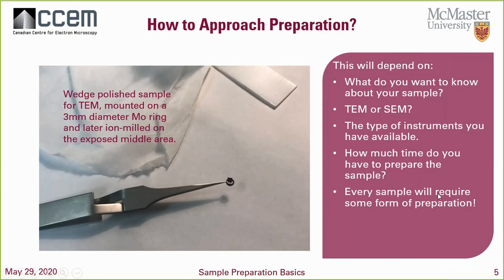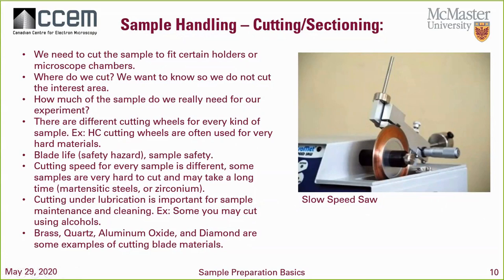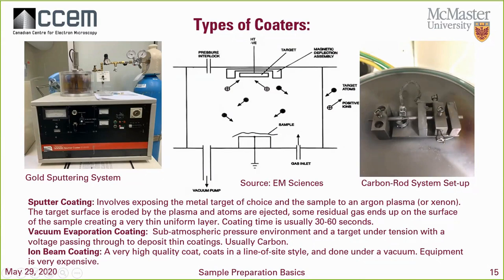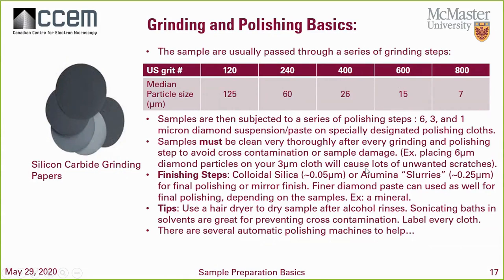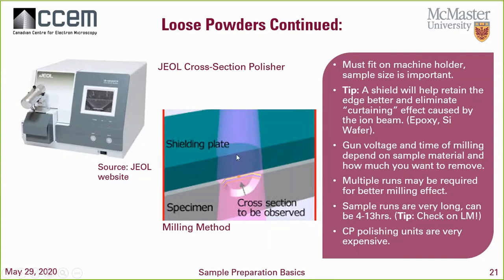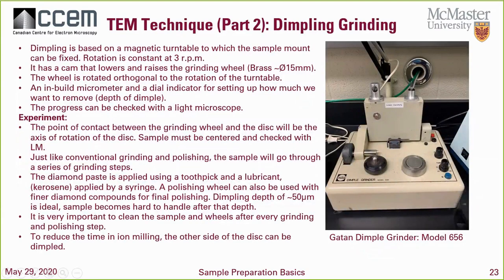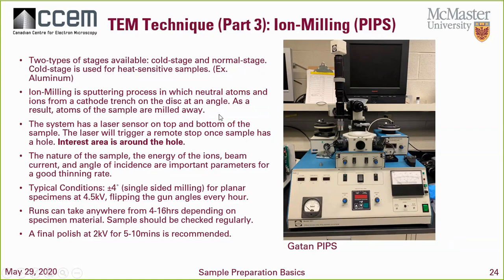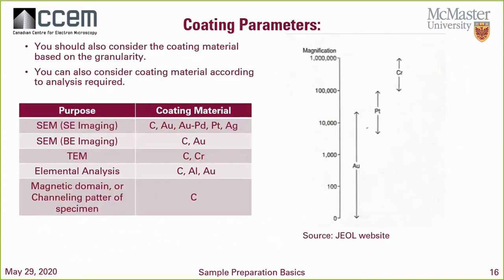CCEM Webinar Series - Basics to Electron Microscopy Sample Preparation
Follow Jhoynner Martinez in an introductory webinar on sample preparation for electron microscopy